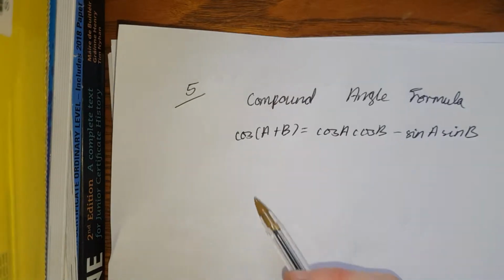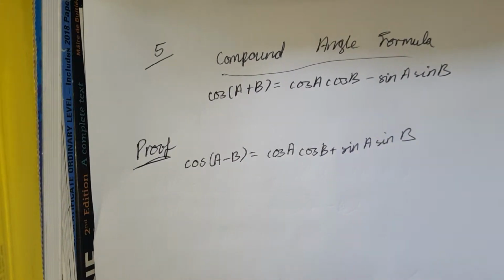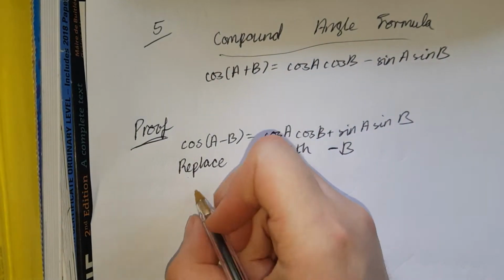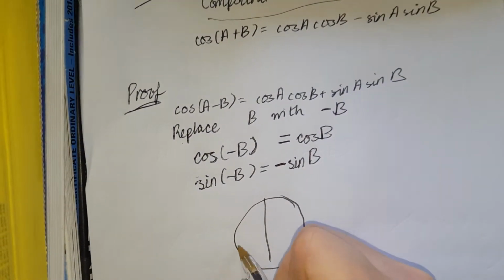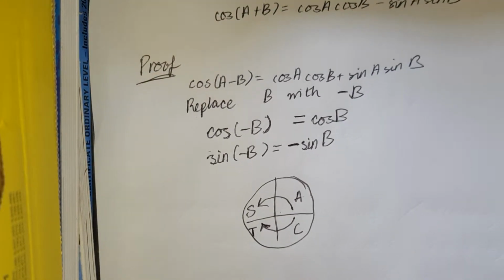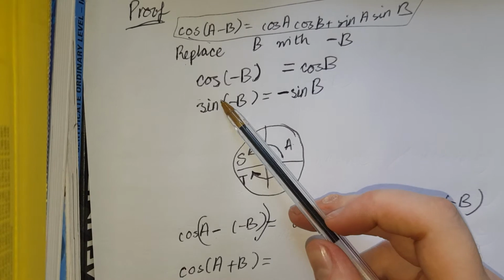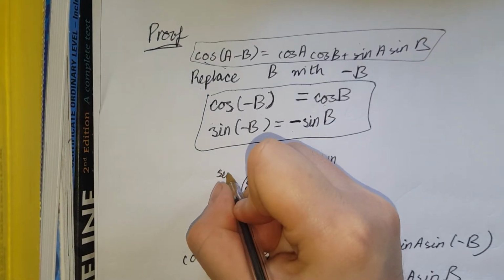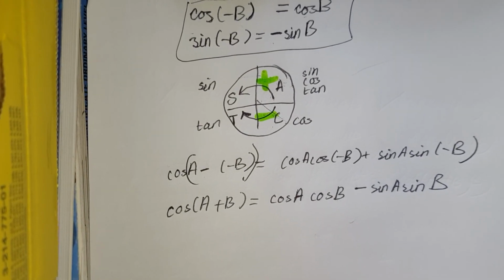Cos(A+B)=cosAcosB − sinAsinB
Trigonometric identity proof